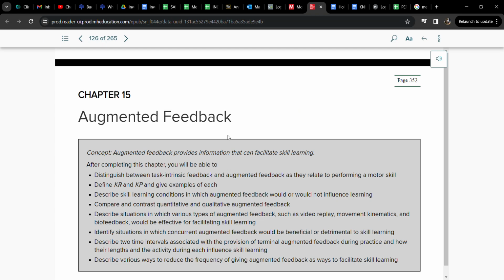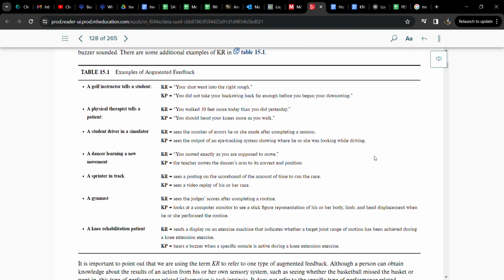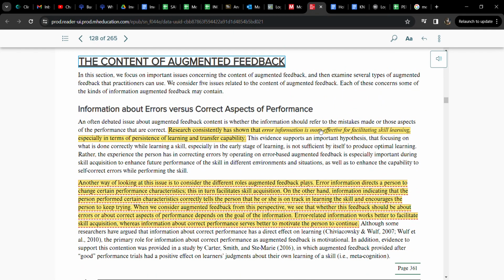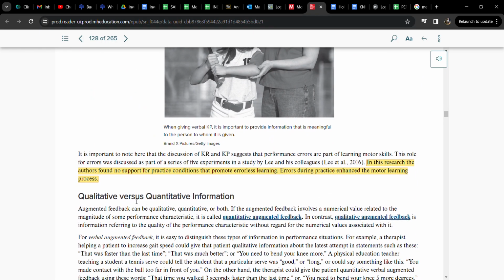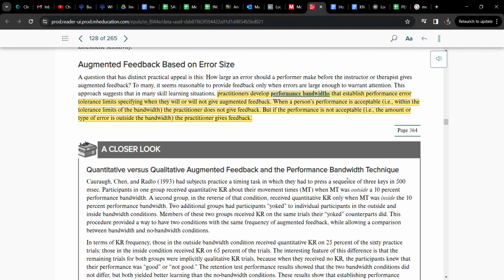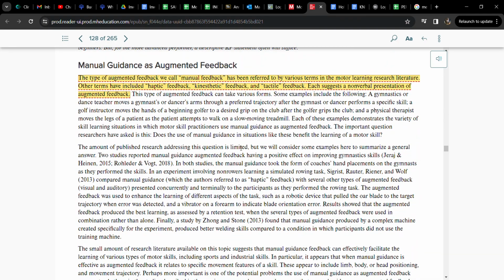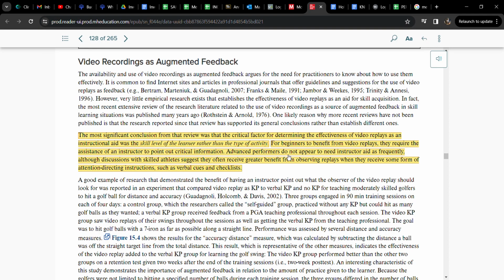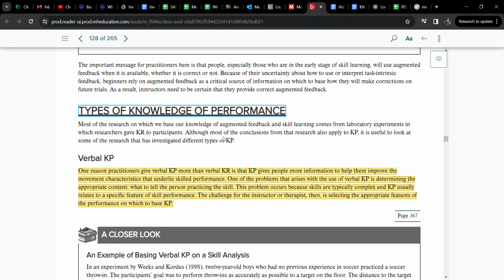UNIT 5 - Chapter 15 - KNES 210